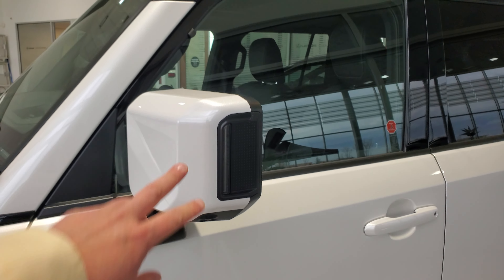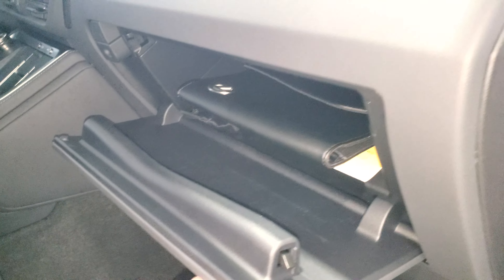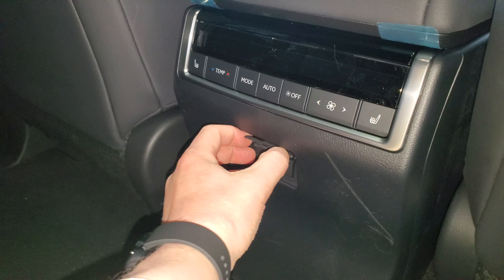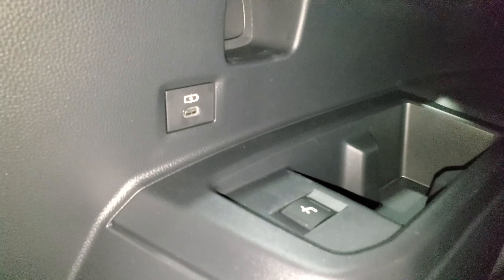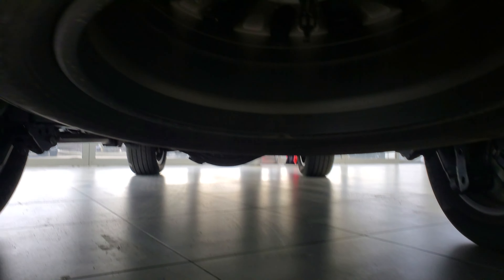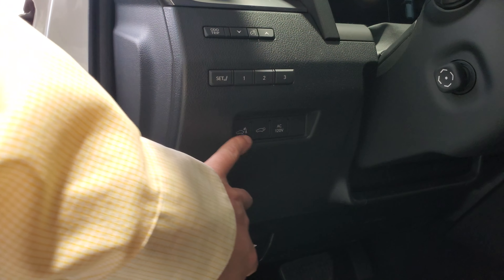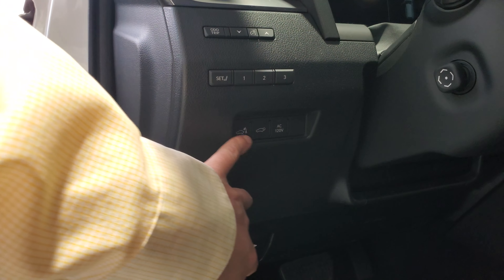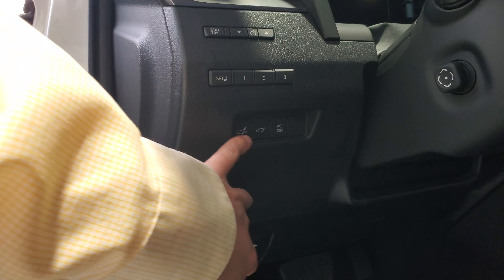2024 Lexus GX 550 Premium Package Tour with Review of the Features Unveiling Luxury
Discover the Ultimate Luxury: 2024 Lexus GX 550 Premium Package

Welcome to the epitome of luxury and performance with the 2024 Lexus GX 550 Premium Package. This SUV is engineered to redefine your driving experience with its impressive array of features and technologies.

Powertrain & Mechanical Mastery:
Experience exhilarating power with the 3.5 Litre Twin Turbo V6 engine, coupled with Variable Valve Timing with Intelligence (VVT-i) for optimal performance. The 10-speed Direct Shift Automatic Transmission ensures seamless gear shifts, while the Drive Mode Select offers customizable driving modes for every journey. With Active Noise Control and Electric Power Steering, every drive is smooth and quiet, whether you're navigating city streets or off-road trails.

Exquisite Exterior Design:
Command attention on the road with the striking design of the 2024 Lexus GX 550. From the sleek 20” Black Alloy Wheels to the Premium Triple-Beam LED Headlamps, every detail exudes sophistication and style. The Power Tilt / Slide Moonroof and Painted Wheel Arch Mouldings add a touch of elegance, while the Running Boards and Roof Rails enhance functionality and versatility.

Luxurious Interior Comfort:
Step inside the cabin and immerse yourself in luxury. The 8-way Power Adjustable Driver and Passenger Seats, along with Heated and Ventilated Front Seats, ensure optimal comfort on every journey. With NuLuxe™ Seats and 3-Zone Independent Automatic Climate Control, you can relax and enjoy the ride, while the Heated Leather/ Power Tilt & Telescopic Steering Wheel adds a touch of indulgence.

Advanced Safety & Convenience:
Drive with confidence knowing that the 2024 Lexus GX 550 is equipped with advanced safety features. From the Backup Camera with Back Guide Monitor to the Lexus Safety System + 3.0, which includes Pre-Collision System with automatic braking and Lane Departure Alert with Steering Assist, every journey is safeguarded. Plus, with Intuitive Parking Assist and Blind Spot Monitoring with Rear Cross Traffic Alert, parking and maneuvering in tight spaces is a breeze.

Infotainment & Connectivity:
With Wireless Android Auto/Apple CarPlay, Bluetooth Capability, and SiriusXM Audio, you can access your favorite music, navigation, and apps with ease. Plus, with Lexus Assistant and Drive Connect capabilities, you can enjoy seamless connectivity wherever you go.

Premium Package Enhancements:
Elevate your driving experience with the Premium Package, which adds an array of luxurious features and enhancements. From the panoramic view monitor to the Power Folding 3rd Row and Rear Heated Seats, every detail is designed to enhance comfort and convenience. Plus, with Drive Connect Navigation System and Head-Up Display, you can stay informed and focused on the road ahead.

Experience the ultimate luxury SUV with the 2024 Lexus GX 550 Premium Package.